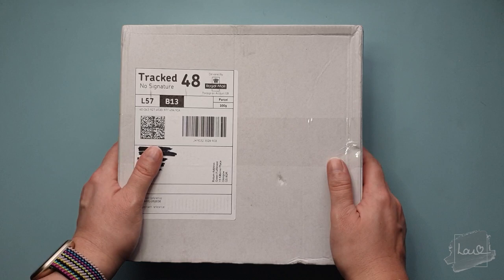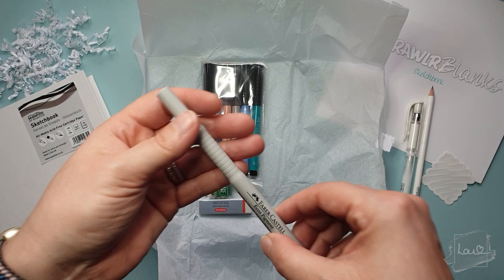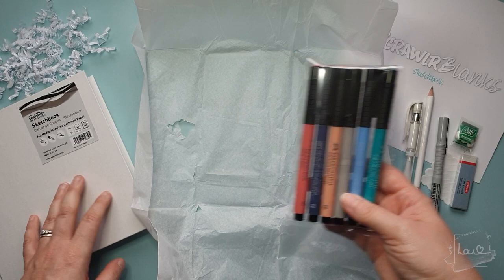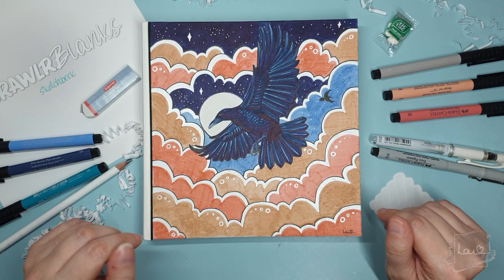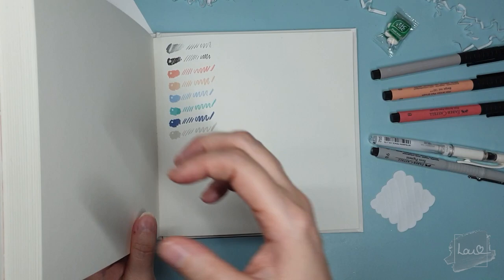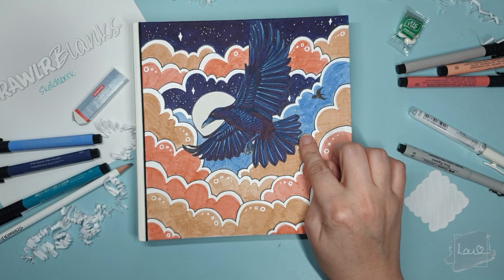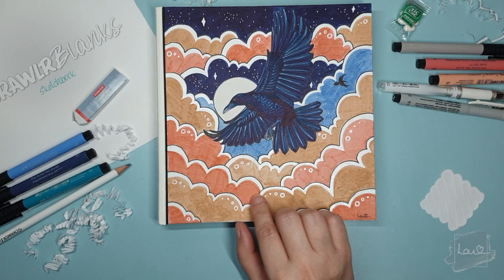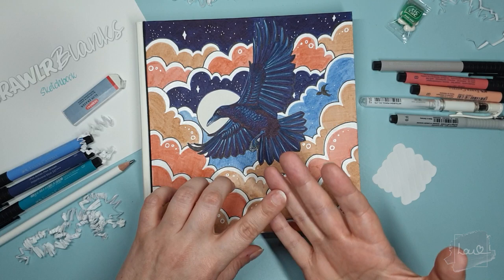ScrawlrBlanks Sketchbook - Unboxing & Art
In this weeks arty YouTube video, I try out the contents from the Scrawlrblanks box range . This unique box is the last of the three boxes and included in the box is the Seawhite of Brighton Sketchbook and the art materials that work well with this item. The box is really well thought out and a lot of fun.

I will be starting a new YouTube series called 'Sketch with me' once a month using prompts from the prompt jar! 😀 Come and join me along this art journey!

A big Thank you to my amazing Husband for pushing me to do this and for editing my video's. Also a big thank you to Ash Jaycock for creating my intro.

I also have my personal instagram which has some of my older pieces of work which is @loulovelock.